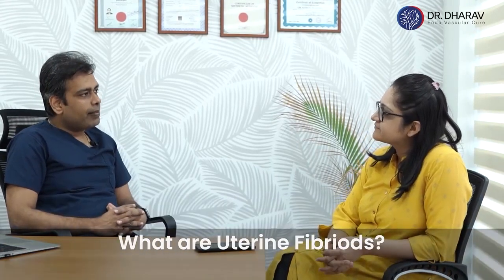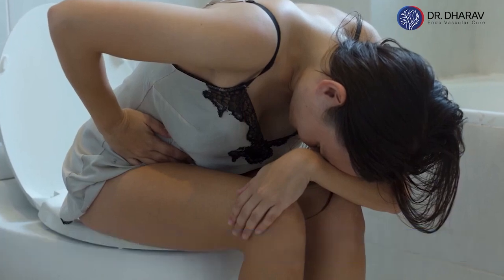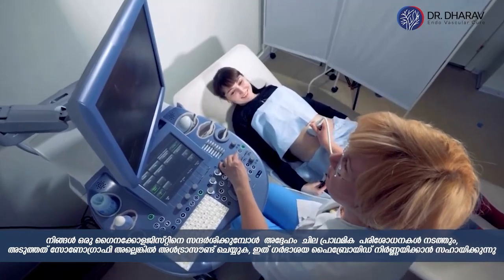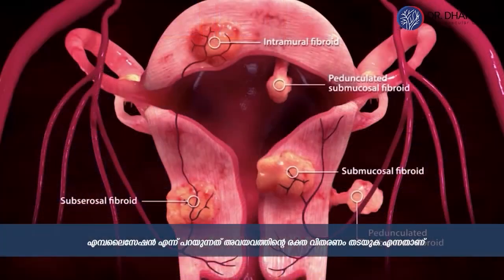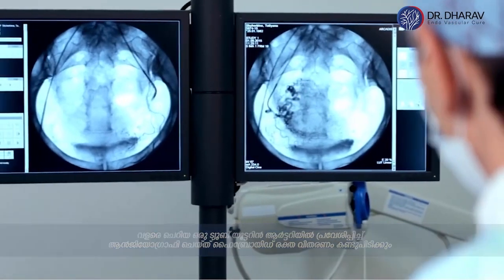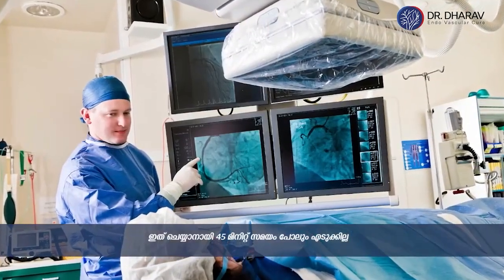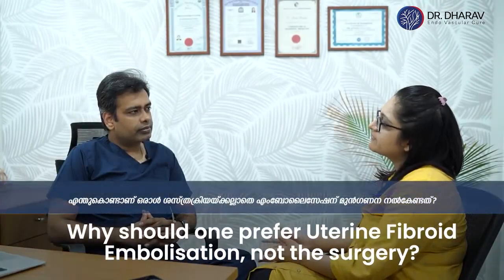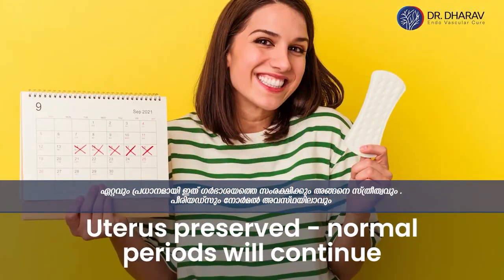Uterine Fibroid Embolization in Kochi | UFE Result - Dr. Dharav EndoVascular Cure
If you’re in a distress or in pain from uterine fibroid and looking for uterine fibroid embolization in Kochi then Dr. Dharav endovascular cure can treat your uterine fibroid with new technique called UFE without any surgery with less pain in very short span of time and in very less cost compared to surgery.

In this video, Dr. Dharav Kheradia is explaining about uterine fibroids and the most recent and advanced treatment for uterine fibroids or uterine artery embolization. Basically uterine fibroids are the non cancerous tumor of the uterus. The common symptoms of uterine fibroids are excessive bleeding during menstrual periods, prolonged bleeding, which will last more than one week, pressure symptoms in the pelvic like it can compress the rectum and can cause constipation, Sometimes it can cause pain, discomfort, backache and in some cases it can also cause infertility.

So the word embolization means to block the blood supply of a particular organ. So when we block the blood supply of the uterus we call it as a uterine artery embolization, any tumor depends on the blood supply to survive so once we block the blood supply of the tumor or the fibroid in this case it will shrink the tumor, that is basic concept of uterine fibroid embolization.

To stop the blood supply we use a very small needle or small tube that we enter into the uterine artery. We do angiography, we identifies fibroid blood supply and using very small tube or very small particle this blocks blood supply on both the sides,

This technique is done under local anesthesia without any incision, sutures, stitches, cut or slit. With just a minute pinhole in the wrist this procedure is done under x ray guidance and it hardly takes 45 minutes.
After the procedure the patient may experience pain lasting 24-48 hours, cramps. Patients can lead a normal life within 7-10 days. Recovery is much faster in uterine fibroid embolization than surgery.

Patient should choose the option of uterine fibroid embolization than surgery because it has several advantages over the surgery like its a minimal invasive procedure so less risk is involved in this compare to the surgery, no need of any blood transfusion, no need of any sutures, stitches, scars, less hospitalization time is required, less painful as compared to surgery and it is cost effective, either it is less or same cost as surgery. It treats all fibroids at once and most importantly we preserved the uterus and thus the woman. It is recommended by American college of gynecology and societies of gynecology as a stand alone treatment for the uterine fibroids.

Uterine fibroid embolization or uterine artery embolization is a very safe and very effective method to treat uterine fibroids. It has a more than 90% success rate. So if you're experiencing symptoms related to uterine fibroid we encourage you to visit the nearest interventional radiologist to see whether uterine artery embolization is suitable for you or not.

Dr Dharav Kheradia is dual trained both in neuro intervention and peripheral / body vascular interventions. He comes with about a decade of experience in handling various vascular diseases (neuro- vascular, veins, angioplasty and stenting and embolization). His area of Interest is stroke and aneurysm coiling, varicose vein treatment , uterine fibroid and prostate artery embolization.

He is a MD Radiology, Fellowship in Interventional NeuroRadiology (KEM Hospital, Mumbai), Fellowship in neuro and vascular interventional Radiology (KMCH, Coimbatore).
The Advantages Of Interventional Radiology Treatments are:
• Significantly lower amount of risk
• Less pain (as large incision are not required)
• Shorter recovery time
• Minimal hospital stay compared to conventional surgical procedures.
• Do not require general anesthesia for most procedures

Our Procedures are Varicose Veins, Uterine Fibroid, Prostate Enlargement, Knee Pain Osteoarthritis, Heal Diabetic Foot/ Gangrene Untraditionally with Alternative IR Treatment, Brain Aneurysm, Strokes, Aortic Aneurysm, Liver Cancer, and A Contrasting Approach for Dialysis Fistula Blockage.
We follow our Four P of Endovascular cure Rule that is;
PRECISE
PINHOLE
PRECIOUS
PROTEGE
We are Improving Lives Together Endovascular Way.

We Are Here To Assist You.

Address:
Wockhardt Hospital , Mumbai central
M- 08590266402